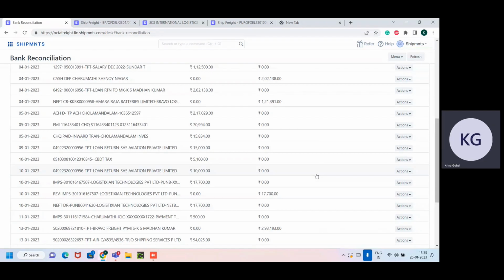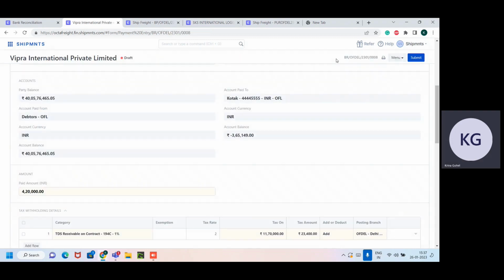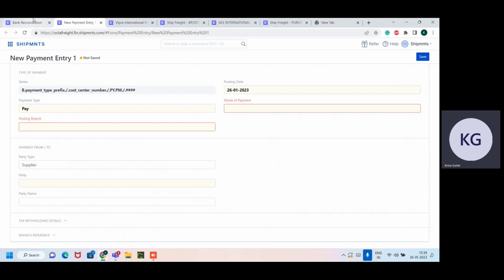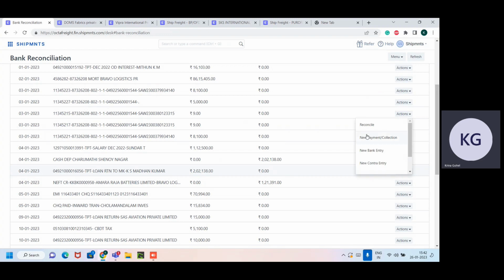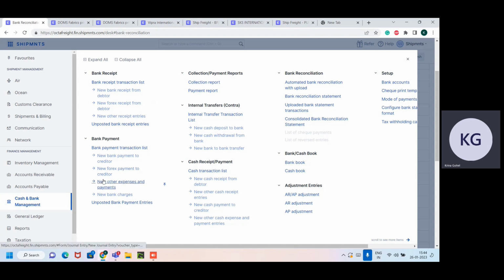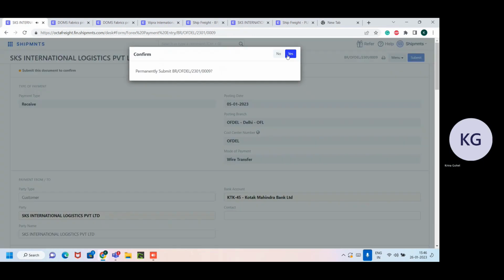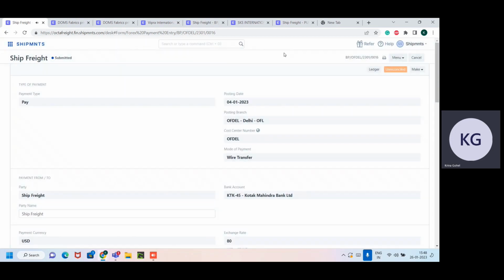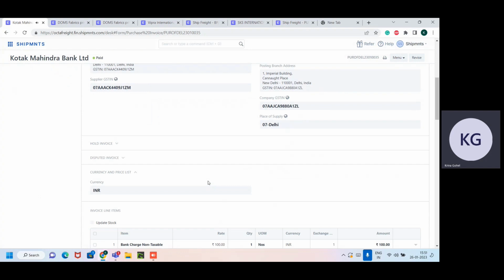How to Book Payment & Receipts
0:00 Bank Receipt From Debtor
1:40 Add Outstanding Invoice
2:00 TDS Allocation
2:30 Reconcile Receipt Entry
3:13 Bank Payment To Creditor
3:44 Payment Entry Form
6:14 Reconcile the Payment Entry
6:54 On Account Payment Entry From Bank Reconciliation Form
8:03 Bank Receipts & Payment Entry Options from Navigation & Bank Reconciliation Form
9:04 Bank Entry
9:31 Forex Receipt From Debtor
11:23 Forex Payment to Creditor
13:32 Book Bank Charge